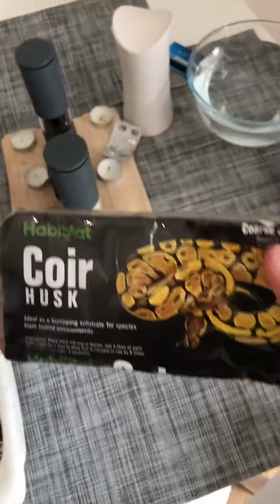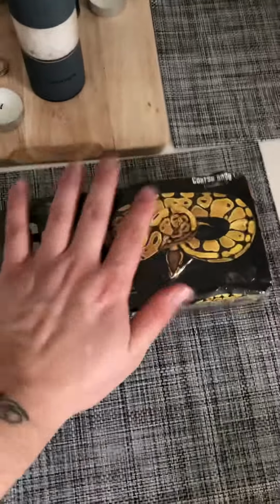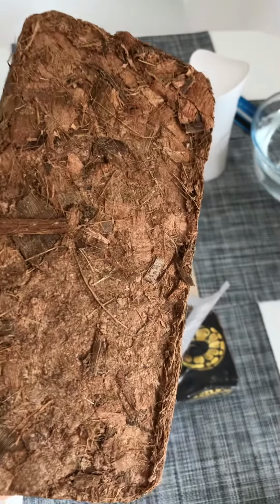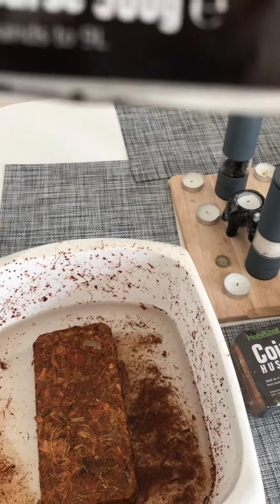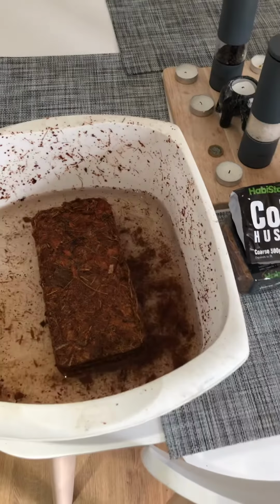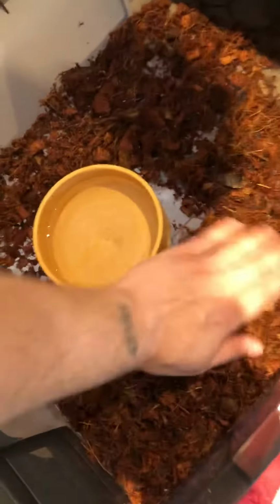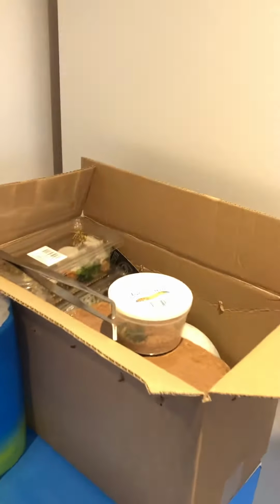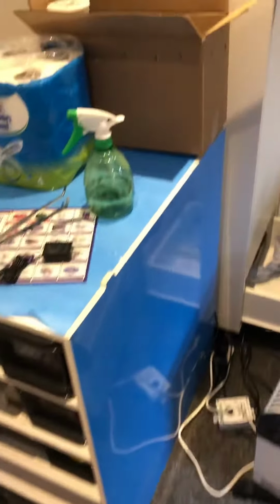Ball Python Breeding quick video on coco husk substrate